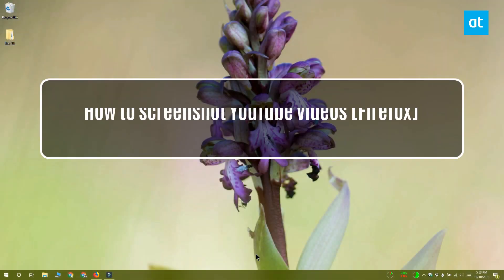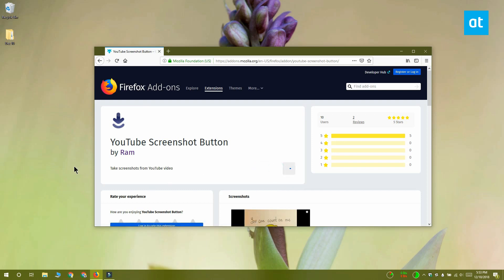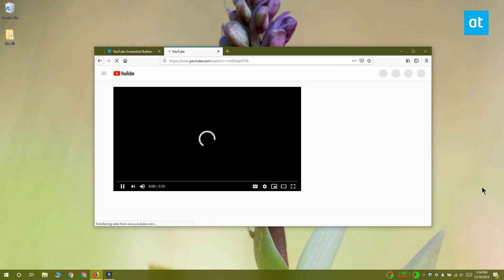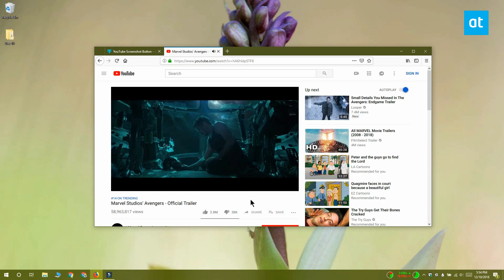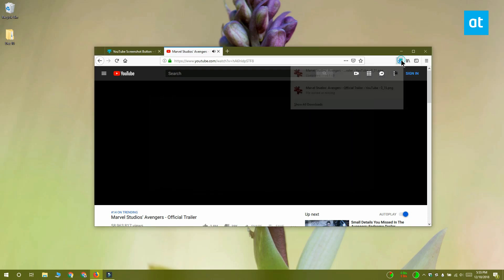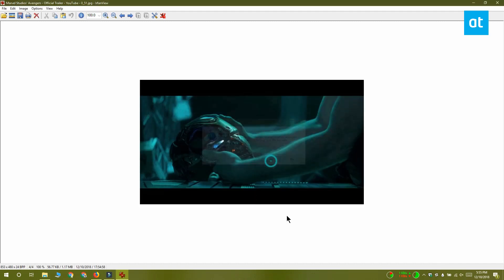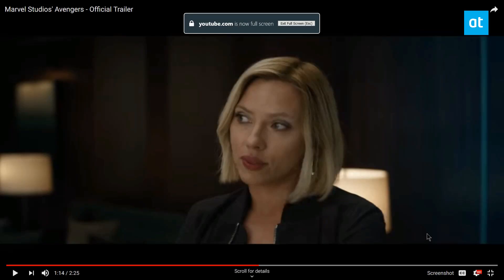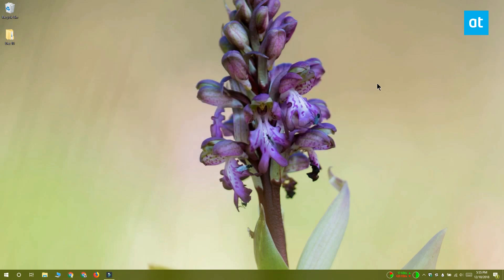How to screenshot YouTube videos [Firefox]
Screenshot tools are absurdly common both for the desktop and for browsers. In fact, you can even find tools that let you take screenshots of your desktop and entire websites from the terminal/command prompt. If you have a very specific screenshot need i.e., you need to screenshot YouTube videos, and you need an easy way to do it that other tools don’t give you, you can try the YouTube Screenshot Button add-on for Firefox.